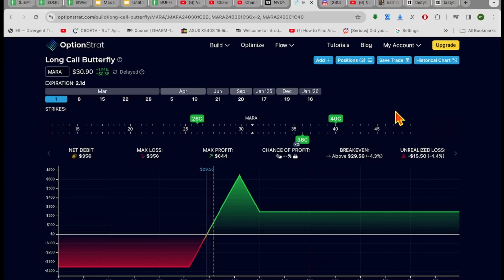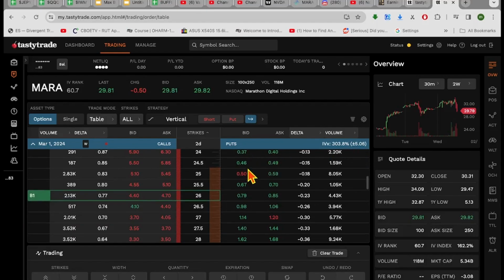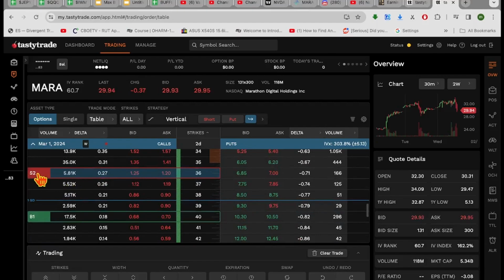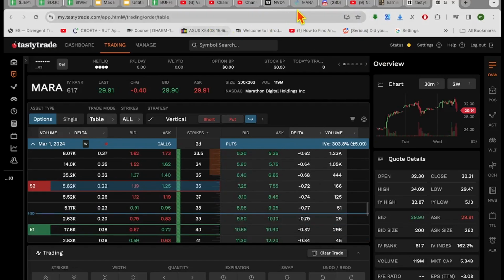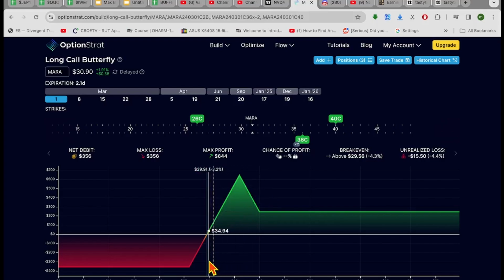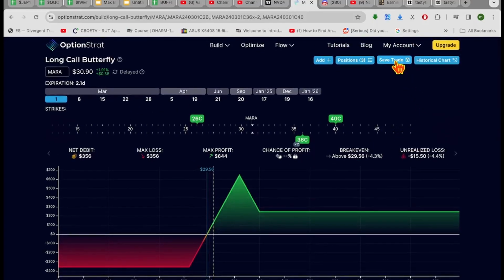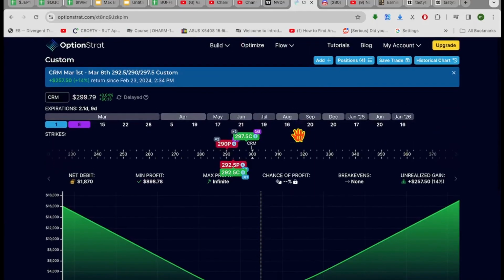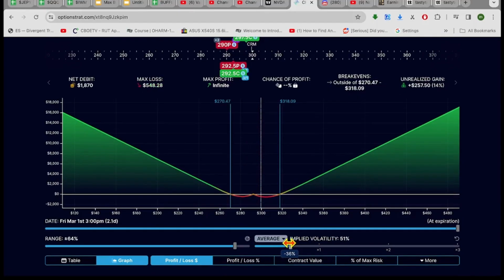5 Minute Options Strategy Talk, MARA and CRM Earnings Plays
Do not do this trade in real life.  I am not using these trades myself with money.  I do have an earnings trade on another stock but I feel too guilty when people follow me and lose money, so I am not showing my trade.  However my trade follows the same principals as these trades do.   I have 2 different strategies for earning and these are both of my strategies in this video.  Ask me questions and or tell me how you make earnings trades?  I would love to hear about your strategies.   Anyone else like to do straddle strangle swaps like I do?  How about broken wing butterflies?  Have a good one y'all.